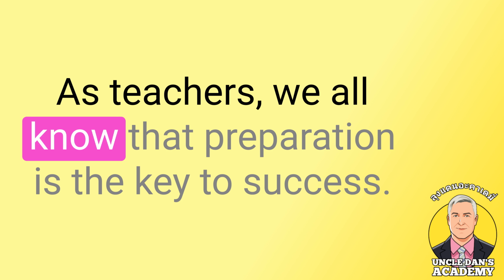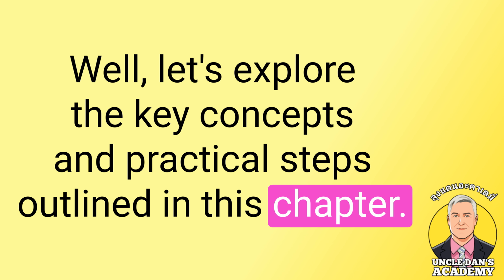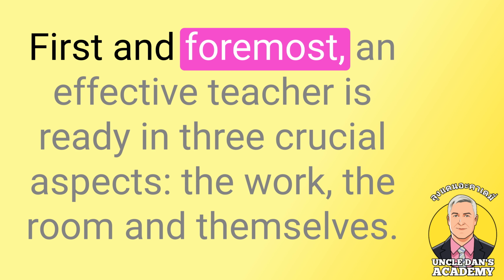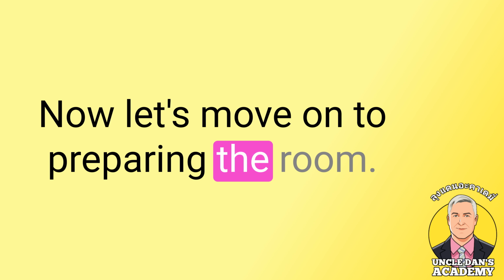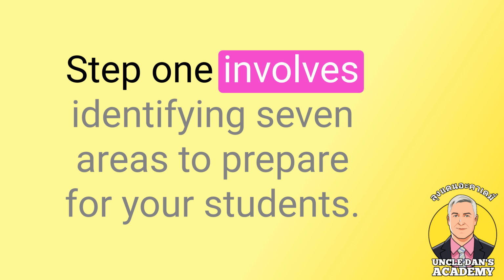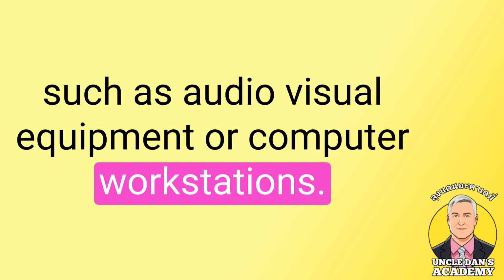Five-Minute Chapters: First Days of School Ch.11 How to Have Your Classroom Ready (Wong, 2018)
This is a video about Five-Minute Chapters: First Days of School Ch.11 How to Have Your Classroom Ready (Wong, 2018)